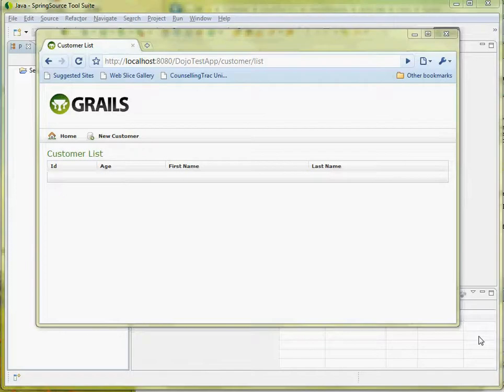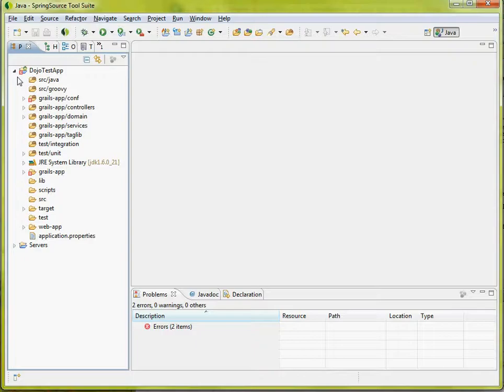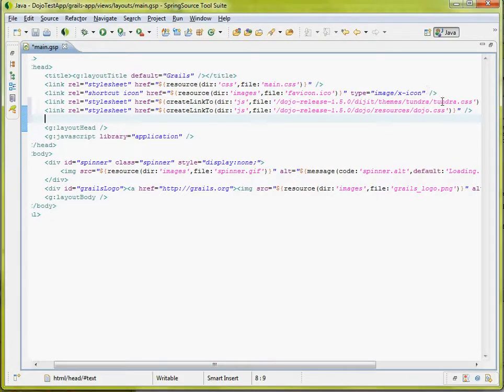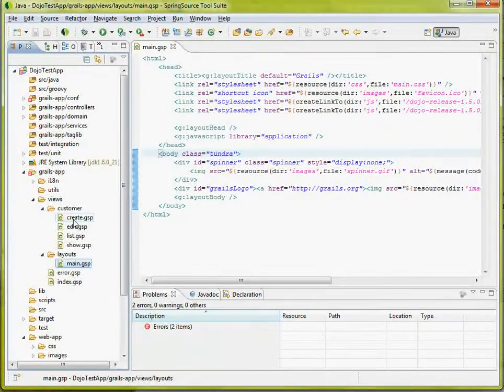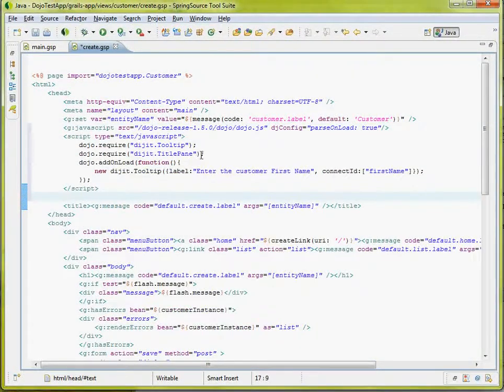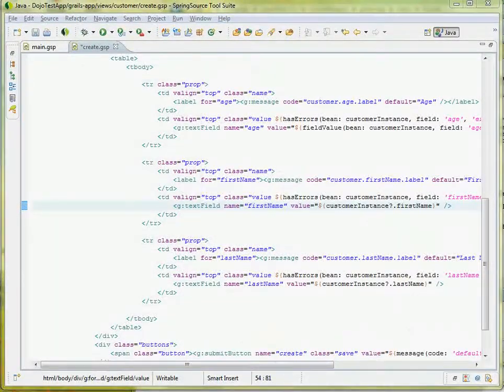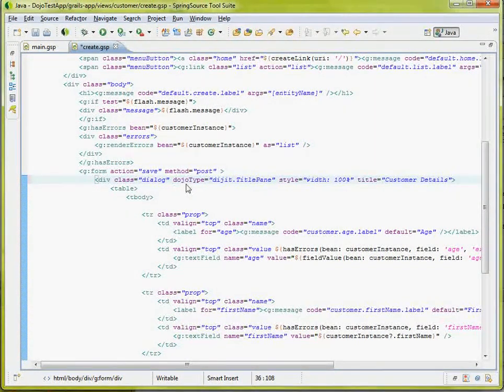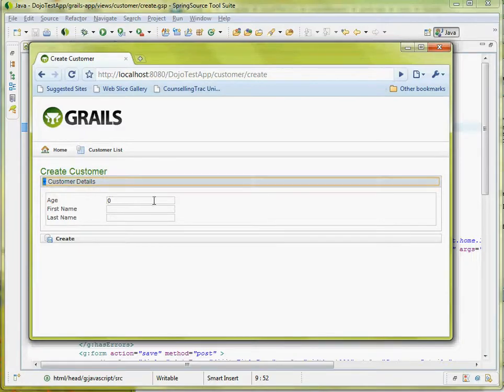Dojo and Grails Adventure 2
Integrate Dojo JavaScript Toolkit into SpringSource Grails Project (Implement some Dojo Dijits)